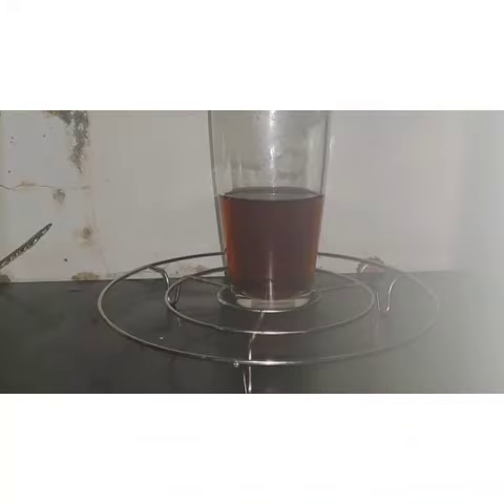PROCEDURE TEXT (HOW TO MAKE ICE TEA)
Tugas Bahasa Inggris
Procedure Text
Food and Beverage Recipe